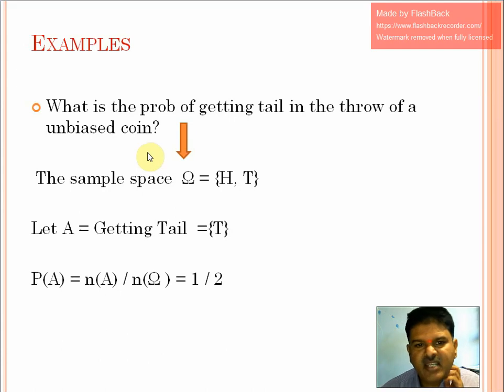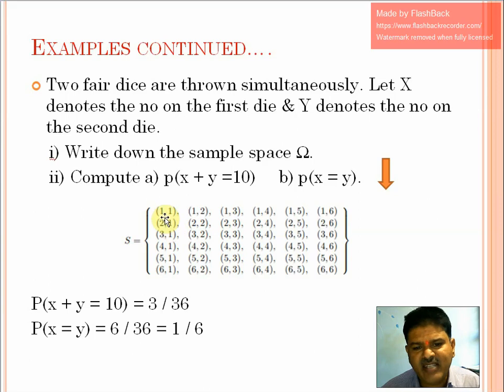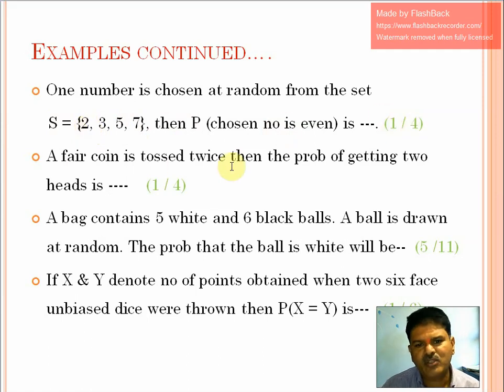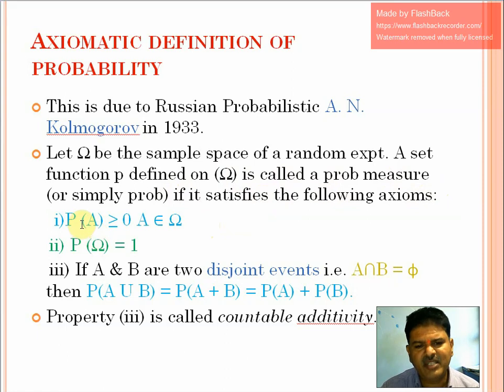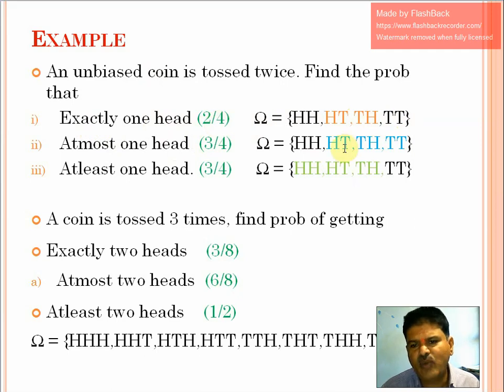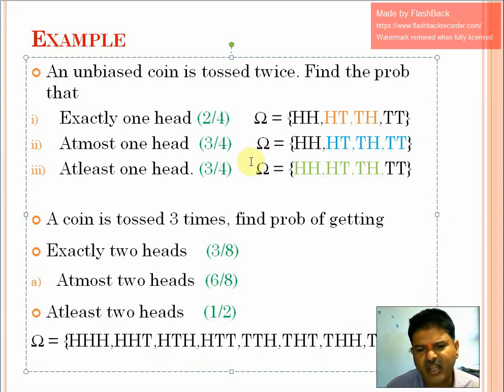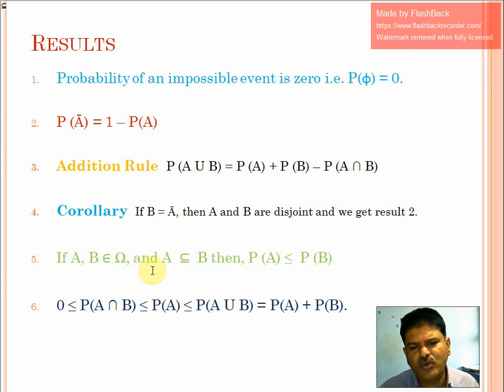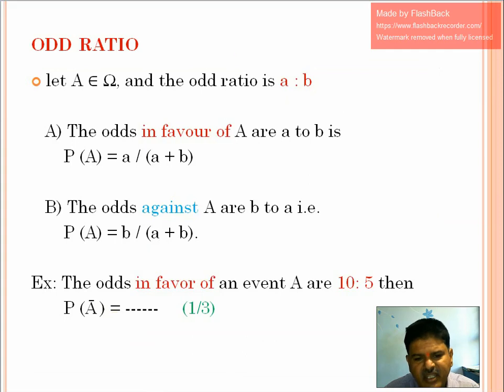Probability - 2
In this video, I have discussed the axiomatic definition of probability and examples based on it.